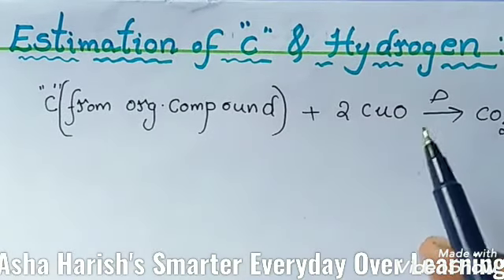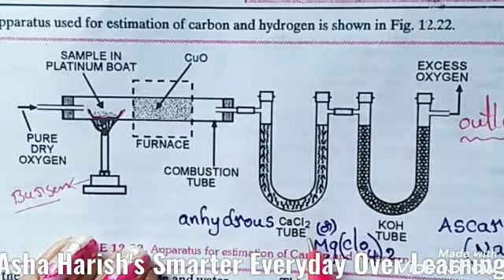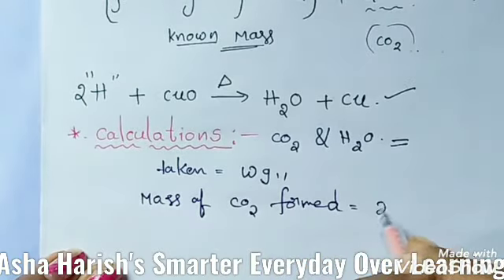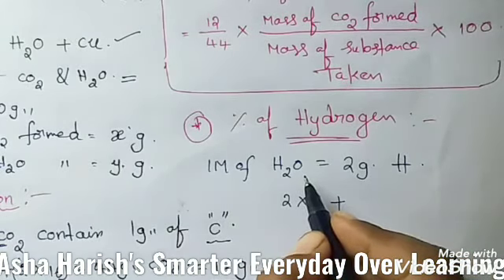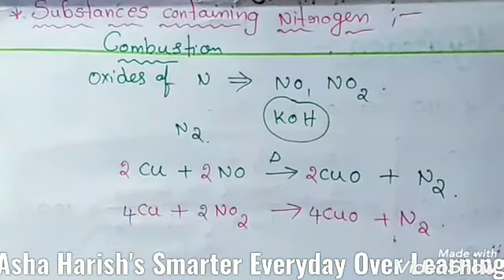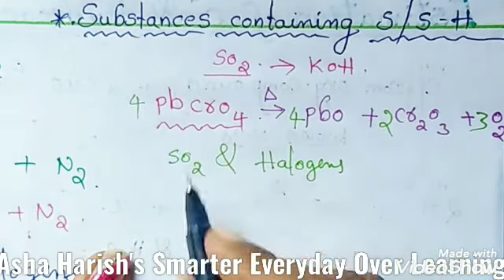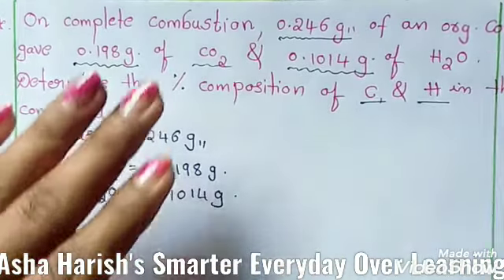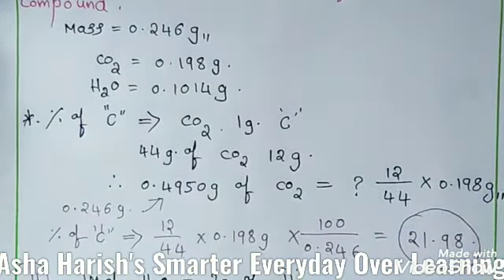Estimation of CARBON & HYDROGEN || Quantitative Analysis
3-D Structure and Shapes of Organic Molecules

 (Part 3)

Ionic Bond

isoelectronic species

Tricks to find the Group number & Period Number of the Elements